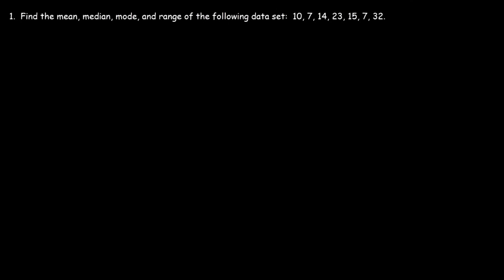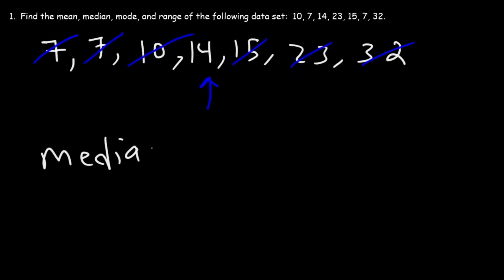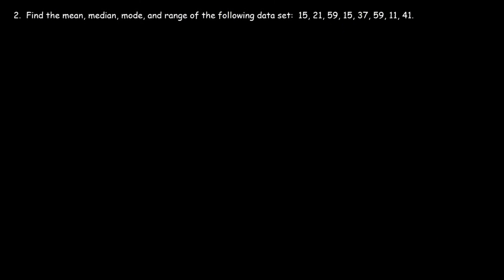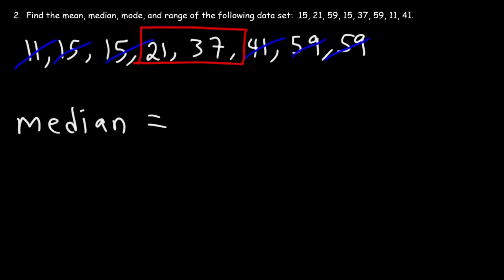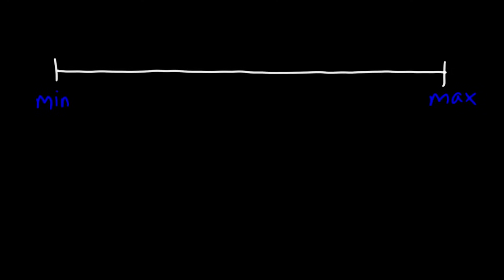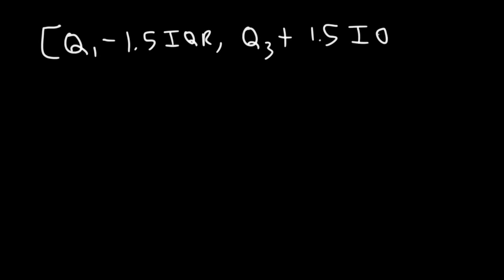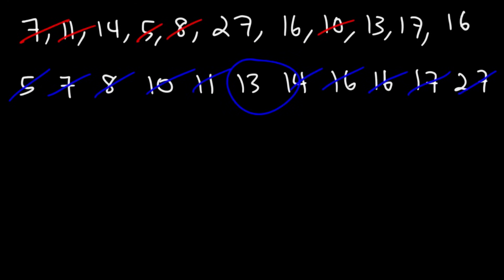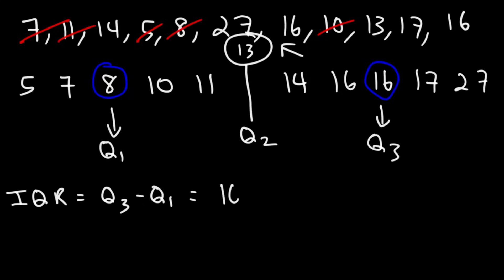Introduction to Statistics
This video tutorial provides a basic introduction into statistics.  It explains how to find the mean, median, mode, and range of a data set.  It also explains how to find the interquartile range, quartiles, percentiles as well as any outliers.  The full version of this video which can be found on my patreon page also mentions how to construct box and whisker plots, histograms, frequency tables, frequency distribution tables, dot plots, and stem and leaf plots.  It also covers relative frequency and cumulative relative frequency as well as how to use it to determine the value that a corresponds to a certain percentile.  Finally, this video also discusses skewness - it explains which distribution is symmetric and which is skewed to the right (positive skew) and which is skewed to the left (negative skew).